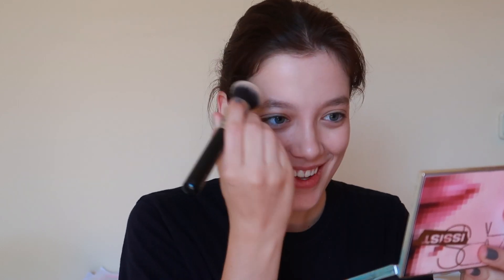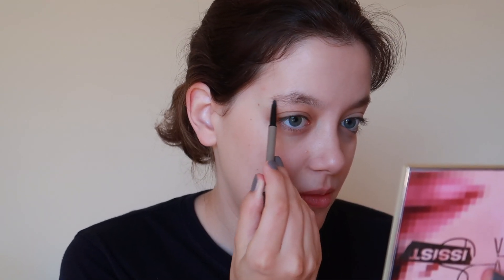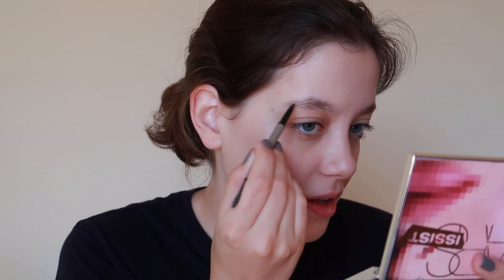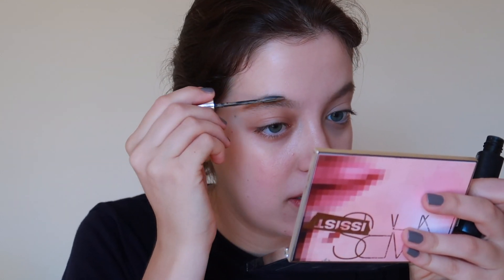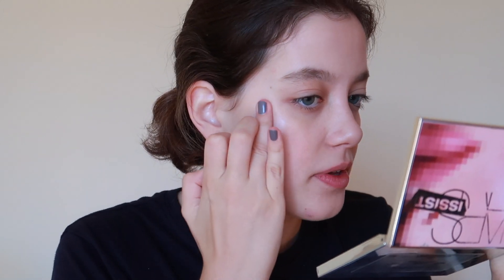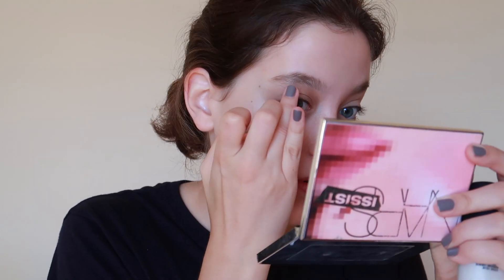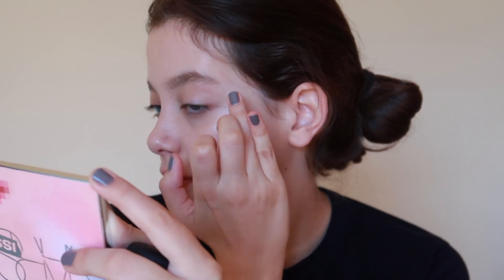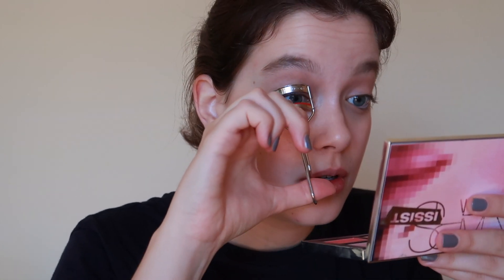GRWM: 5 minute face / Lea's Vinyl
This is pretty much my everyday makeup look with few changes- depending in my mood. I create it in 5 minutes but this time it takes a few minutes more because I am explaining and talking to the camera. With this look, minimalistic approach is key, both in application and amount of products. I like to use creams because it gives far more fresh look than powders.

Aaaand do not forget to spread love wherever you go, always!

Few facts about me:
- My name is Lea
- Camera that I use is Canon g7x mark ii and Canon 77d
- Programe that I use for editing is iMovie